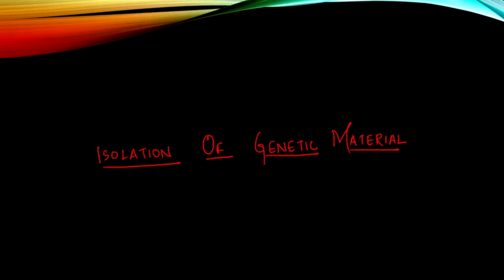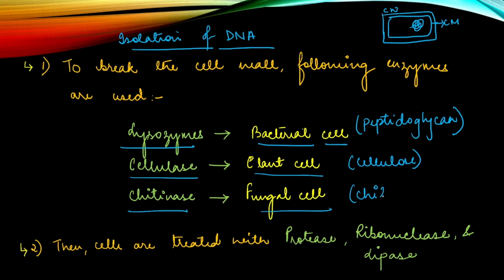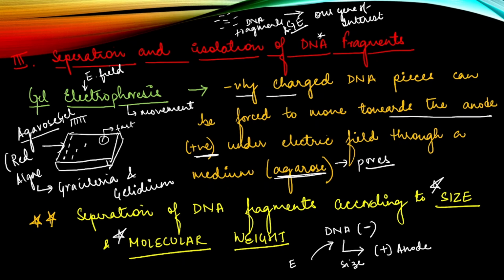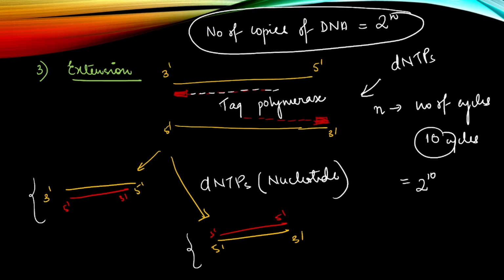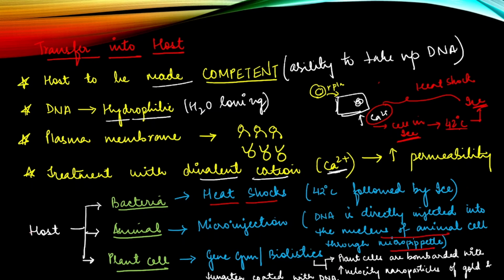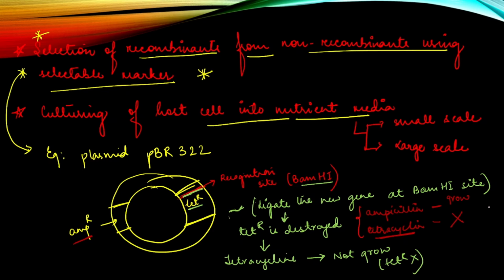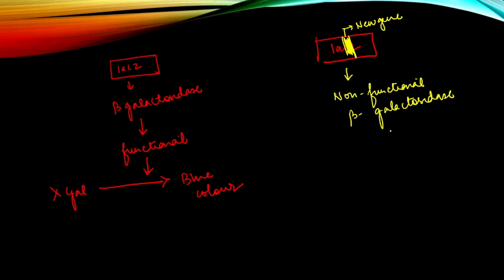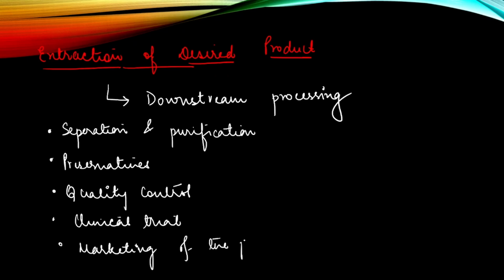Lec-5 | Steps for RDT | Biotechnology | Debashree Borthakur